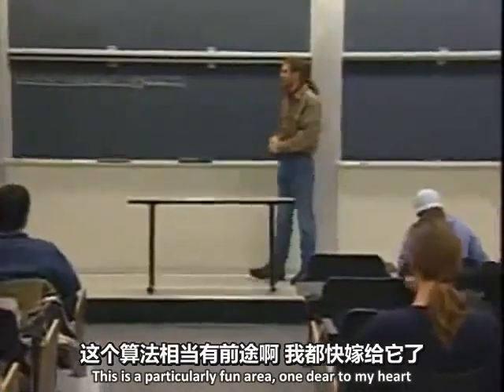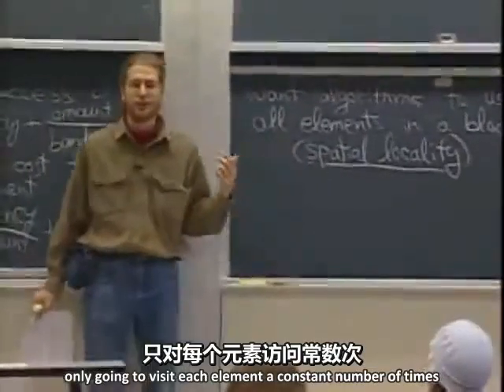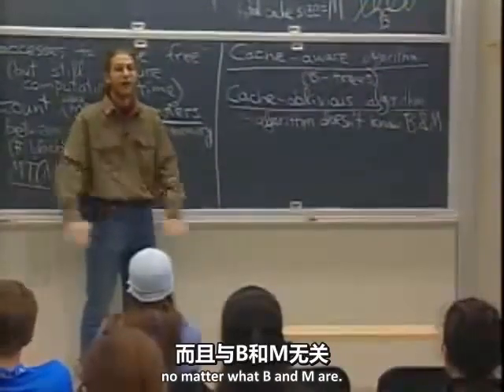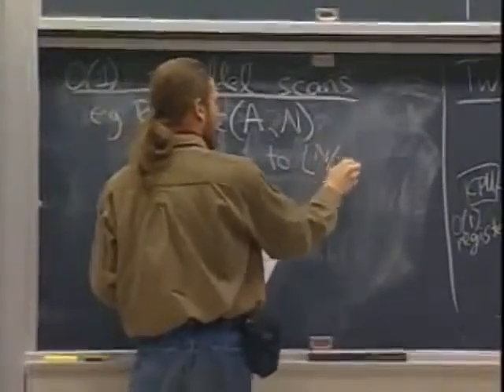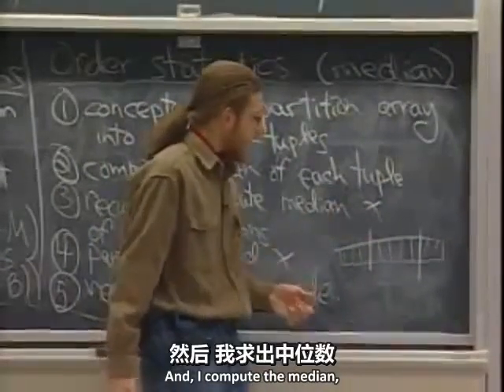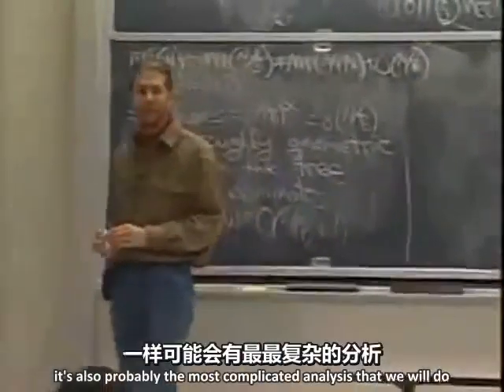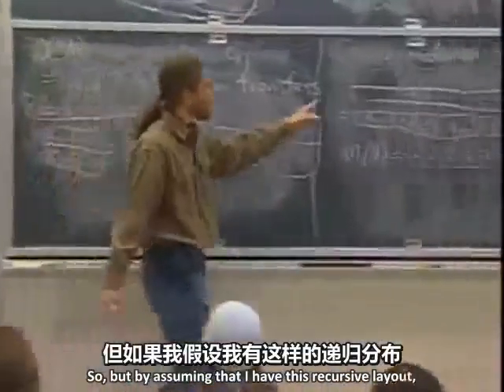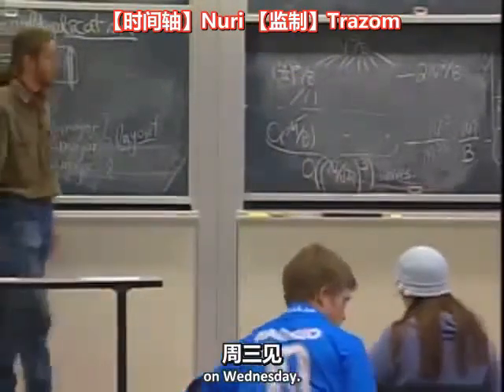第22集 高级课题 缓存参数无关算法-麻省理工学院 算法导论 全22讲 视频教程